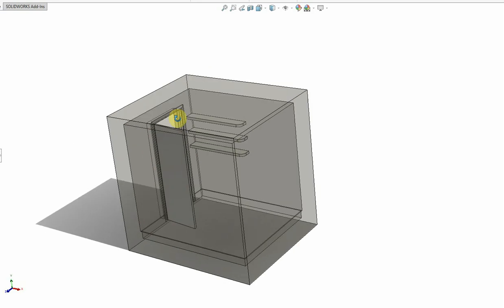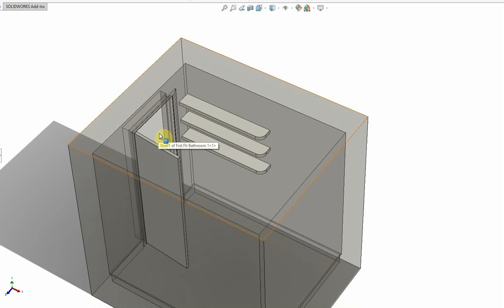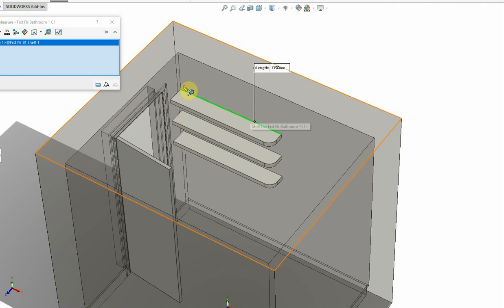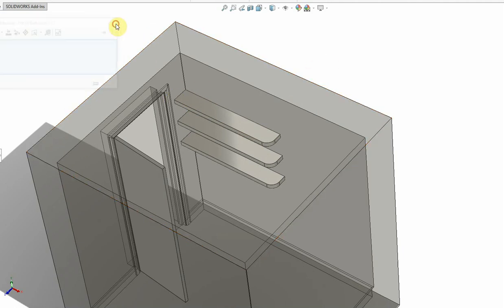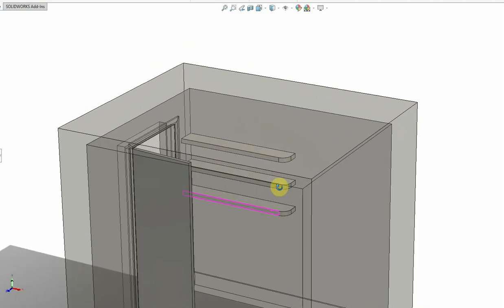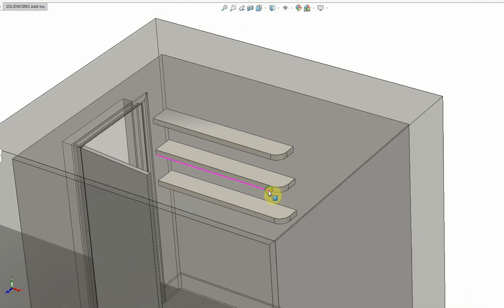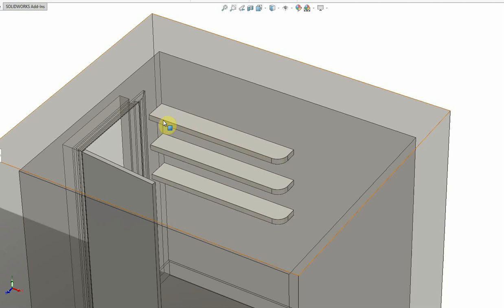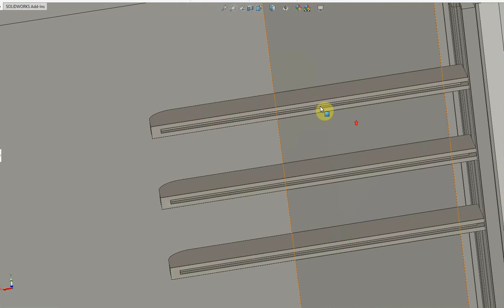12 Wycombe Street first floor bathroom